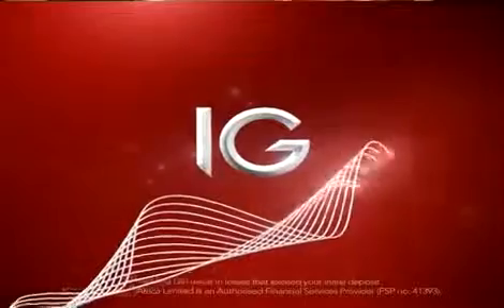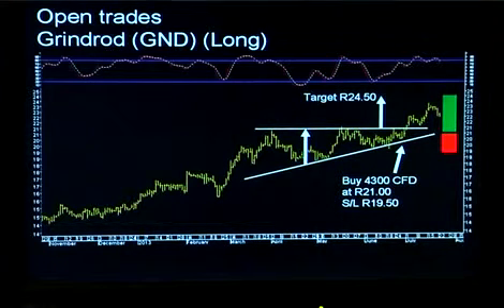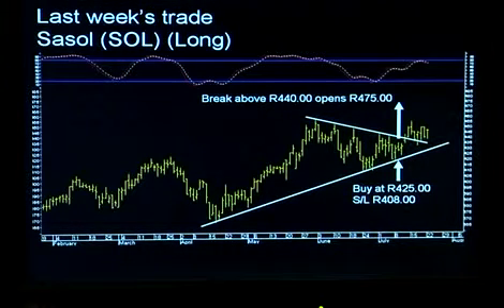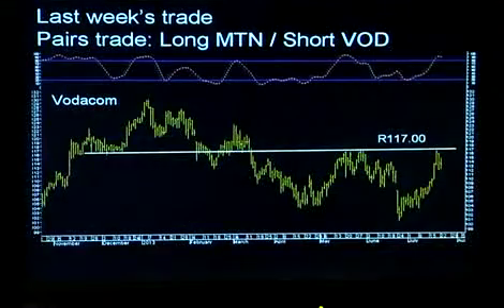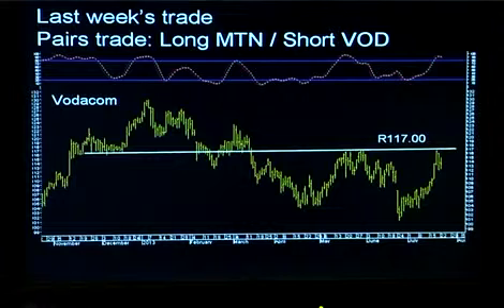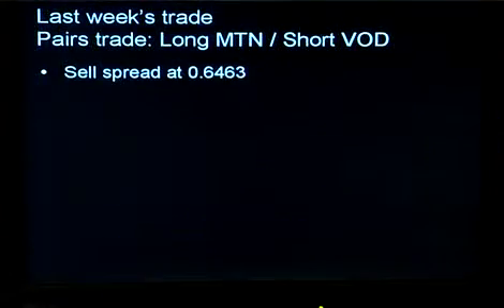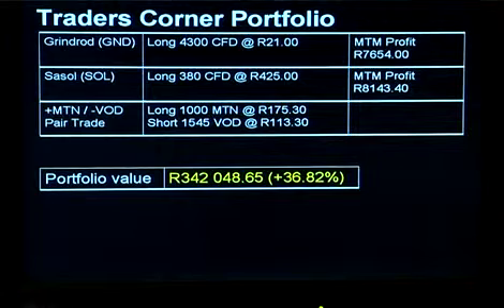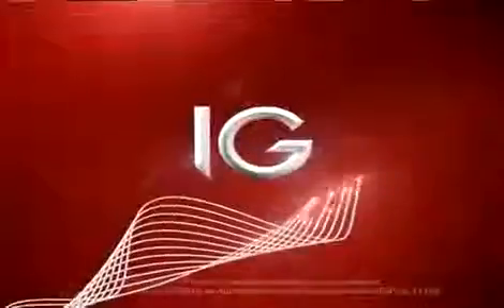New pairs trade opened: Long MTN, Short Vodacom